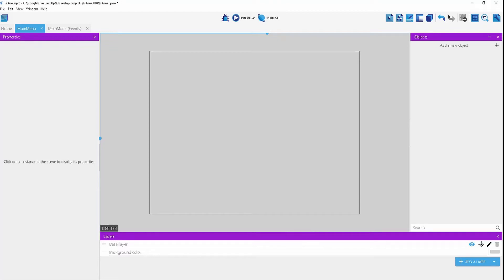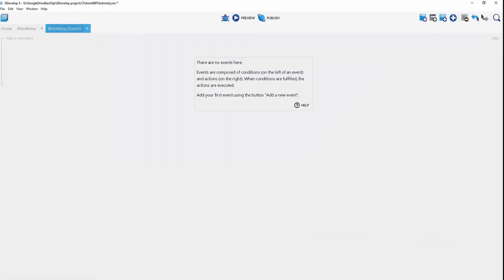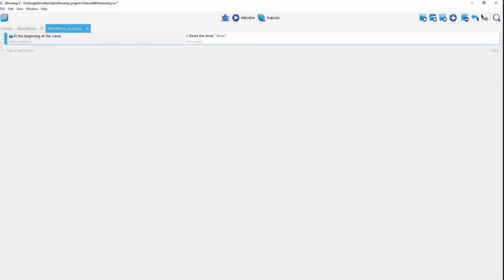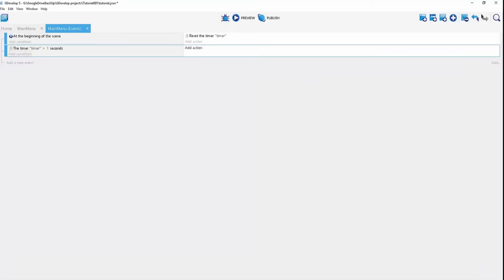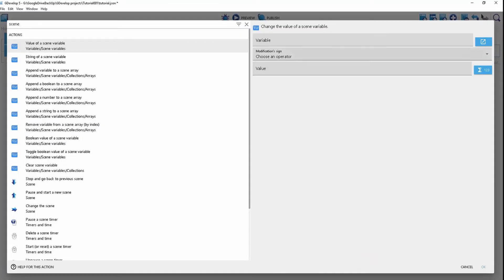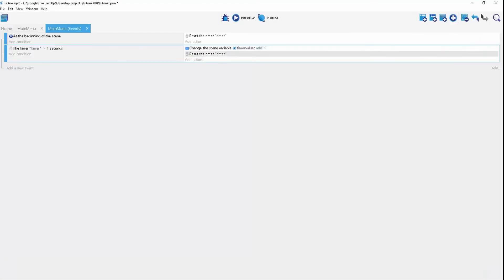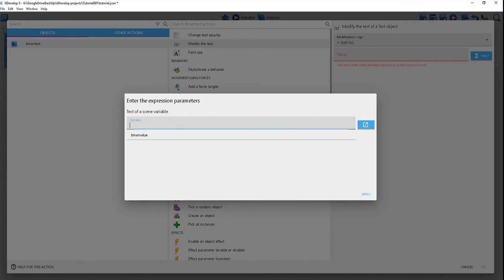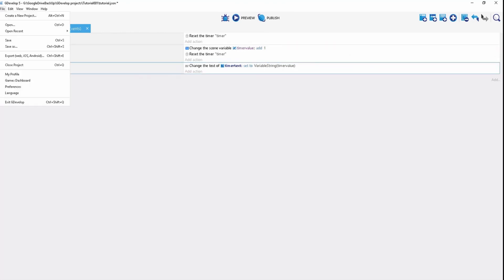Gdevelop Timer and Text Tutorial - How to Create a Timer and Display It In Text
This is a quick start guide for setting up a timer in Gdevelop and how to get the timer to display in a text object.